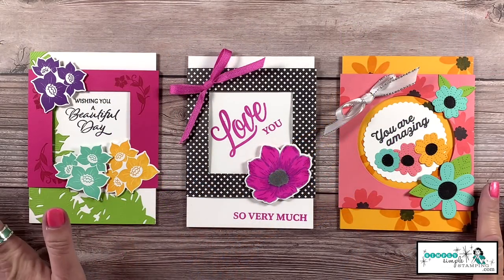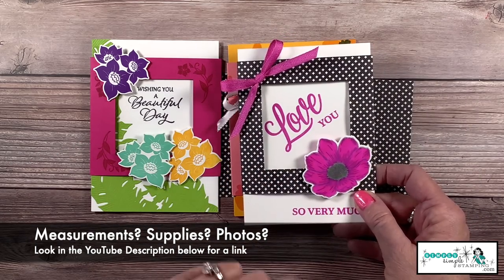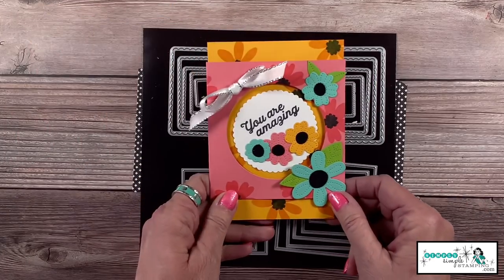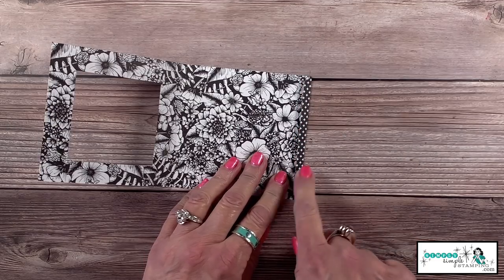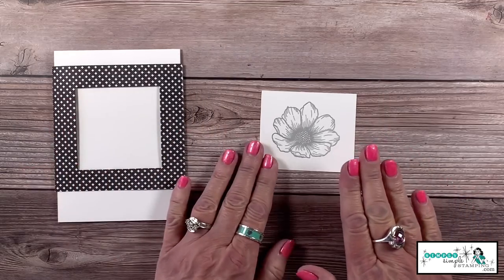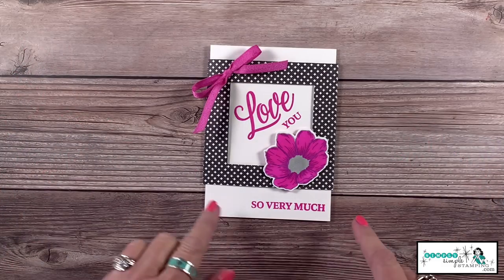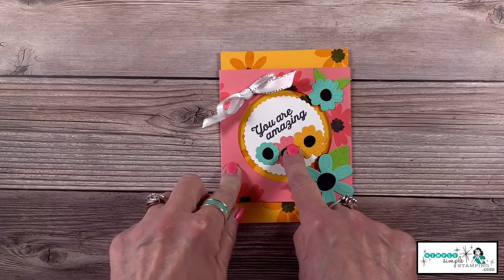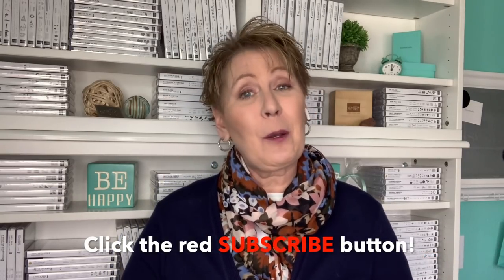Make a Fancy Window Card that Shows How Amazing They Are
Let’s make a fancy window card that shows how amazing they are! Want to make a special birthday card or maybe you need a thank you card? This would be a perfect design idea no matter the occasion! You are going to be shocked at what few supplies you need to create these beautiful cards!

To order supplies, get measurements, view additional photos or to read about my rewards program and look for the April 8, 2021 blog post.